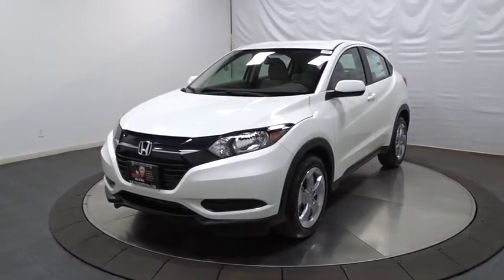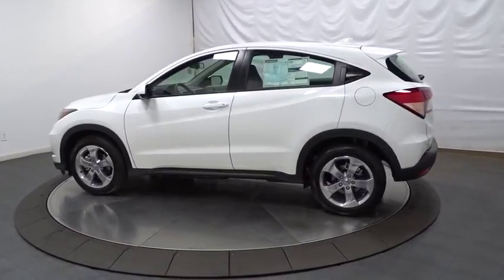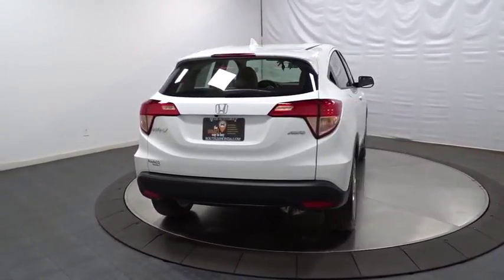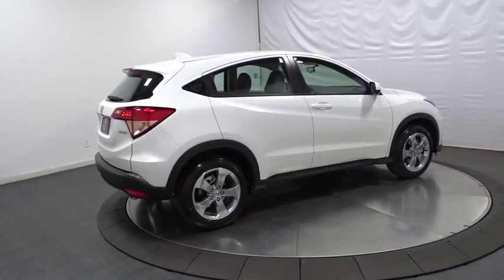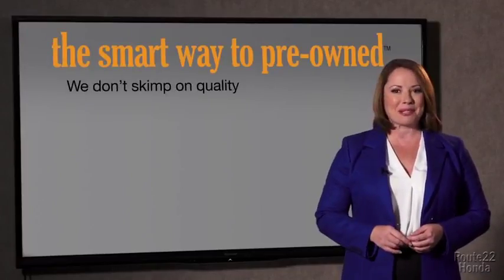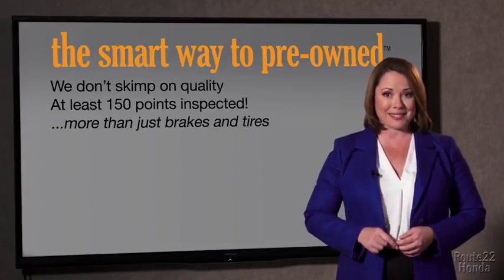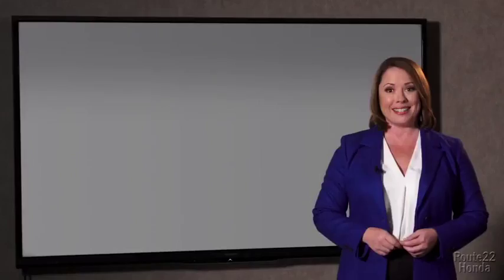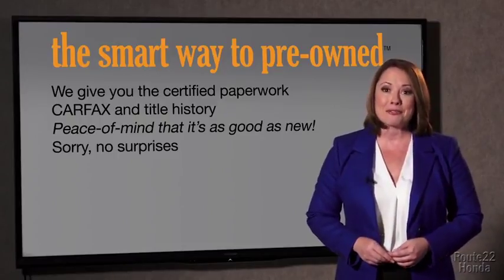2018 Honda HR-V Hillside, Newark, Union, Elizabeth, Springfield, NJ 185125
1 LCD Monitor In The Front,Radio w/Seek-Scan, MP3 Player, Clock and Steering Wheel Controls,Audio Theft Deterrent,Radio: AM/FM Stereo Audio System (160 Watts) -inc: 4 speakers, 5 color LCD screen, MP3/auxiliary input jack, Bluetooth HandsFreeLink, Bluetooth streaming audio, Radio Data System (RDS), Speed-Sensitive Volume Control (SVC) and 1 front USB audio interface,Integrated Roof Antenna,Tailgate/Rear Door Lock Included w/Power Door Locks,Liftgate Rear Cargo Access,Body-Colored Rear Bumper w/Black Rub Strip/Fascia Accent,LED Brakelights,Black Side Windows Trim,Black Wheel Well Trim,Body-Colored Front Bumper,Auto Off Aero-Composite Halogen Daytime Running Headlamps,Light Tinted Glass,Wheels: 17 Machine-Finished Alloy w/Silver Insert,Tires: 215/55R17 94V M&S AS,Grille w/Chrome Bar,Lip Spoiler,Fully Galvanized Steel Panels,Fixed Rear Window w/Fixed Interval Wiper and Defroster,Body-Colored Power Side Mirrors w/Manual Folding,Compact Spare Tire Mounted Inside Under Cargo,Steel Spare Wheel,Clearcoat Paint,Body-Colored Door Handles,Fixed Interval Wipers,Full Carpet Floor Covering -inc: Carpet Front And Rear Floor Mats,Sliding Front Center Armrest,Gauges -inc: Speedometer, Odometer, Tachometer, Trip Odometer and Trip Computer,6-Way Driver Seat -inc: Manual Recline and Fore/Aft Movement,Rear Cupholder,4-Way Passenger Seat -inc: Manual Recline and Fore/Aft Movement,Cargo Space Lights,Manual Air Conditioning,Driver / Passenger And Rear Door Bins,Remote Keyless Entry w/Integrated Key Transmitter, Illuminated Entry and Panic Button,1 Seatback Storage Pocket,HVAC -inc: Underseat Ducts,Urethane Gear Shift Knob,Cloth Door Trim Insert,Outside Temp Gauge,Full Floor Console w/Covered Storage and 2 12V DC Power Outlets,Front Bucket Seats -inc: manual height adjustment for driver's seat and adjustable head restraints,Seats w/Cloth Back Material,Cruise Control w/Steering Wheel Controls,Air Filtration,2 12V DC Power Outlets,Engine Immobilizer,Driver Foot Rest,Front Map Lights,Cargo Area Concealed Storage,Perimeter Alarm,Glove Box,Fade-To-Off Interior Lighting,Front Cupholder,Trip Computer,Carpet Floor Trim,Day-Night Rearview Mirror,Remote Releases -Inc: Mechanical Fuel,Interior Trim -inc: Leatherette Instrument Panel Insert, Piano Black And Metal-Look Interior Accents,Power Rear Windows and Fixed 3rd Row Windows,60-40 Folding Split-Bench Front Facing Manual Reclining Fold Forward Seatback Rear Seat,Delayed Accessory Power,Manual Tilt/Telescoping Steering Column,Manual Adjustable Rear Head Restraints,Full Cloth Headliner,Power 1st Row Windows w/Driver 1-Touch Up/Down,Power Door Locks w/Autolock Feature,Cloth Seat Trim,Analog Display,Driver And Passenger Visor Vanity Mirrors,Transmission: Continuously Variable w/Sport Mode,13.2 Gal. Fuel Tank,Front And Rear Anti-Roll Bars,GVWR: TBD,Torsion Beam Rear Suspension w/Coil Springs,Engine: 1.8L I-4 SOHC 16-Valve i-VTEC,Permanent Locking Hubs,Gas-Pressurized Shock Absorbers,Automatic Full-Time All-Wheel Drive,Single Stainless Steel Exhaust,Electric Power-Assist Steering,5.436 Axle Ratio,4-Wheel Disc Brakes w/4-Wheel ABS, Front Vented Discs, Brake Assist, Hill Hold Control and Electric Parking Brake,Strut Front Suspension w/Coil Springs,Airbag Occupancy Sensor,Low Tire Pressure Warning,Curtain 1st And 2nd Row Airbags,ABS And Driveline Traction Control,Dual Stage Driver And Passenger Seat-Mounted Side Airbags,Side Impact Beams,Dual Stage Driver And Passenger Front Airbags,Rear Child Safety Locks,VSA Electronic Stability Control (ESC),Back-Up Camera,Outboard Front Lap And Shoulder Safety Belts -inc: Rear Center 3 Point, Height Adjusters and Pretensioners